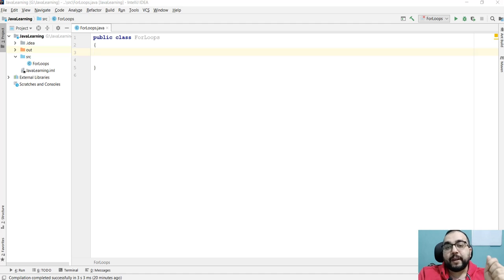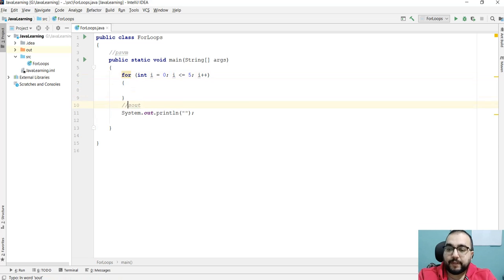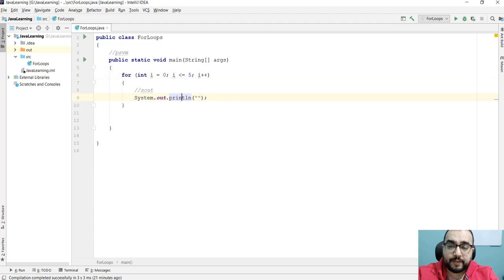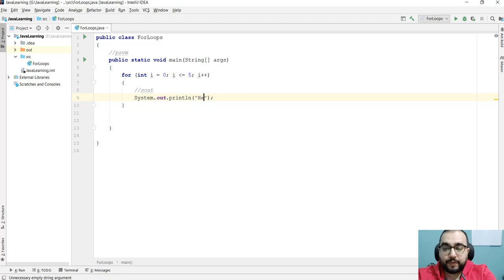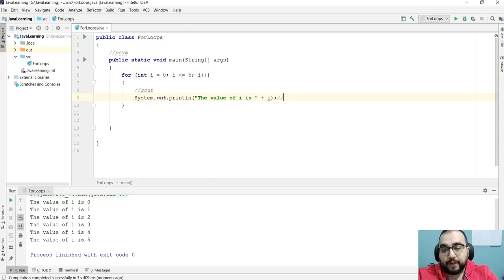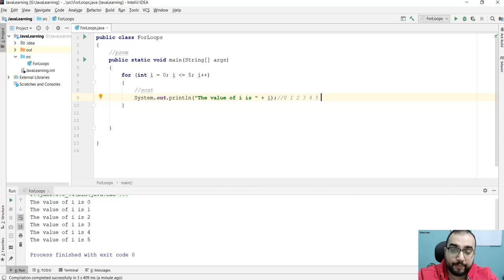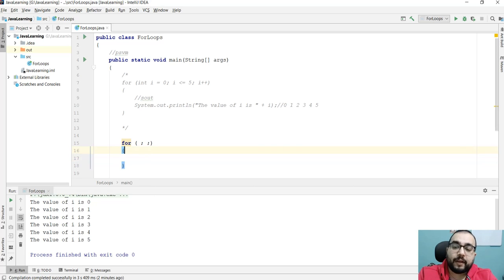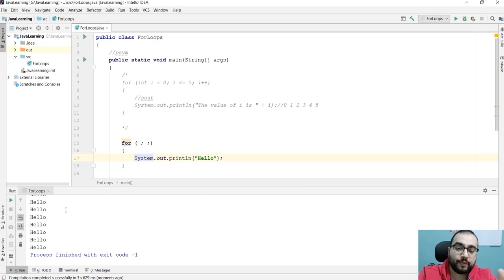For Loop # Programming for Beginners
This video determines the importance of "For Loop" in programming